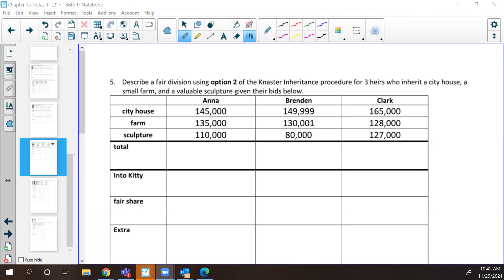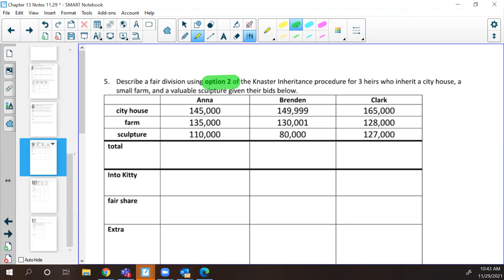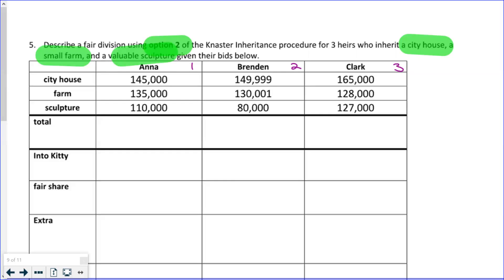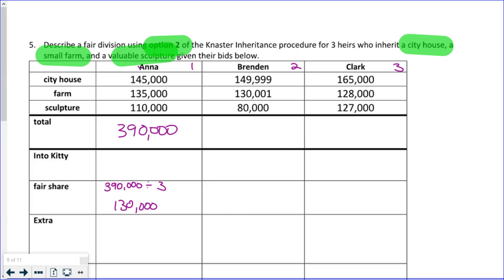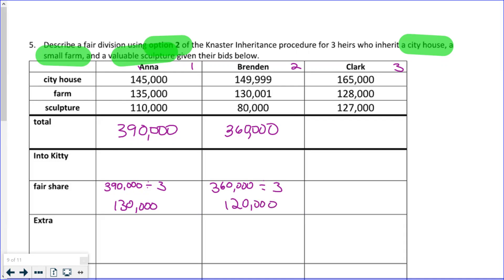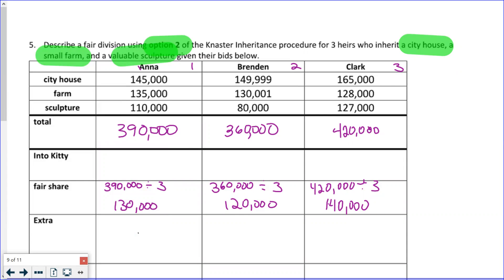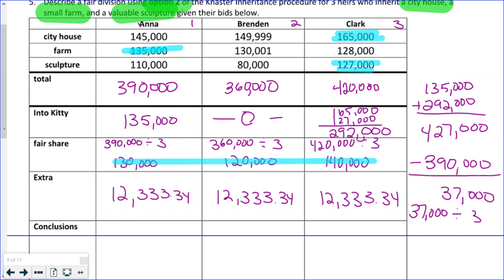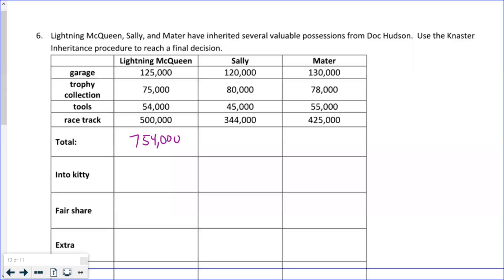DM Chapter 13.2 Part II-Homework Problems